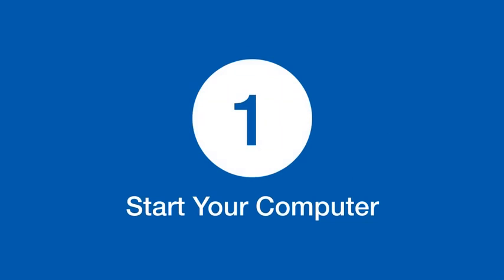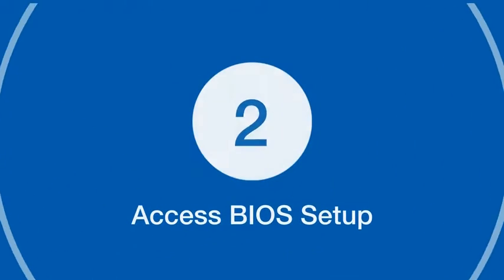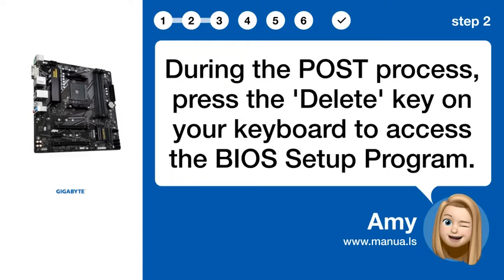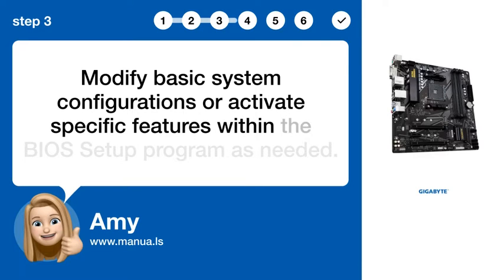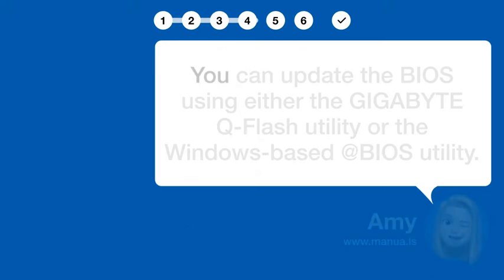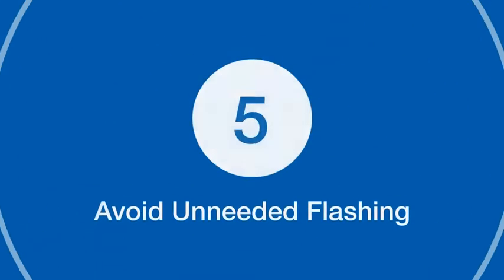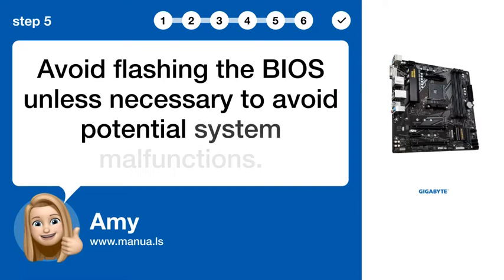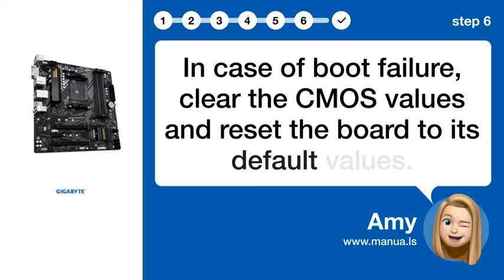How to Access BIOS Mode on Gigabyte B550M DS3H Motherboard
📺 Learn how to access BIOS Mode on the Gigabyte B550M DS3H Motherboard with this easy tutorial! Watch this video to optimize your system settings.

📖 In 6 steps:
1. Start your computer and wait until the Power-On Self-Test (POST) initiates during boot up.
2. During the POST process, press the 'Delete' key on your keyboard to access the BIOS Setup Program.
3. Modify basic system configurations or activate specific features within the BIOS Setup program as needed.
4. You can update the BIOS using either the GIGABYTE Q-Flash utility or the Windows-based @BIOS utility.
5. Avoid flashing the BIOS unless necessary to avoid potential system malfunctions.
6. In case of boot failure, clear the CMOS values and reset the board to its default values.

📚💬 Manual and other questions:
On our site, you can find the complete manual for the Gigabyte B550M DS3H. There, you can also ask your question to other Gigabyte B550M DS3H users.